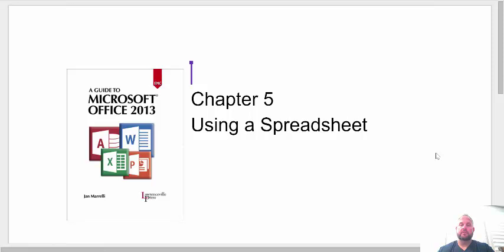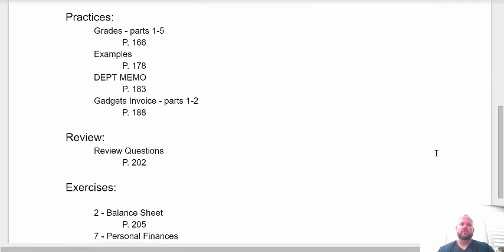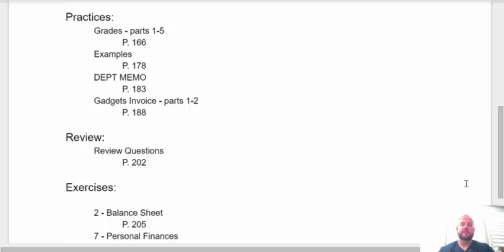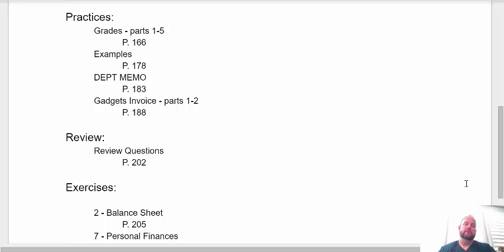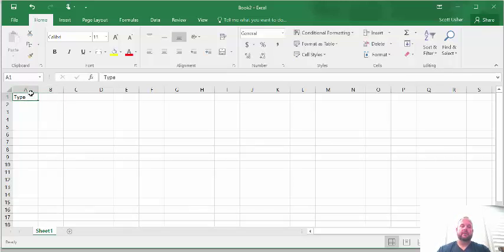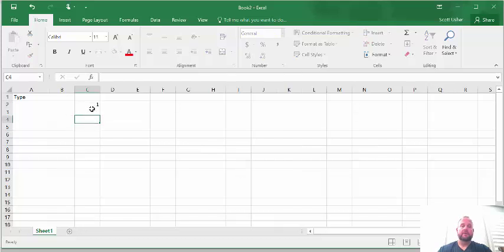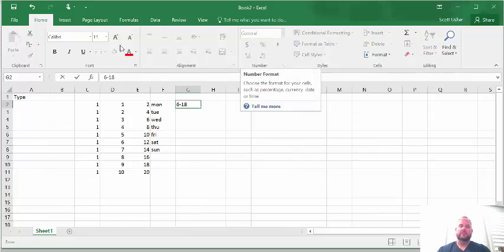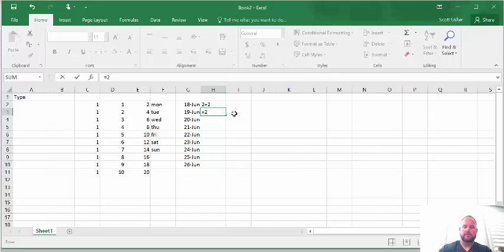ICT Online CH5 Summary